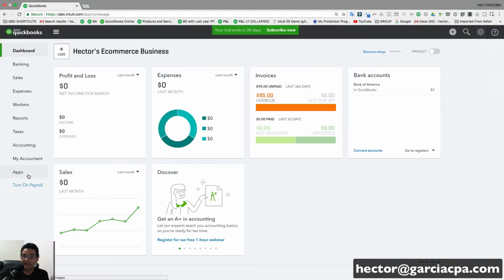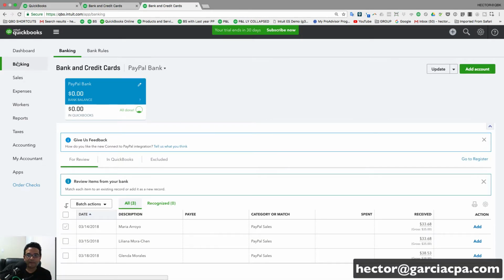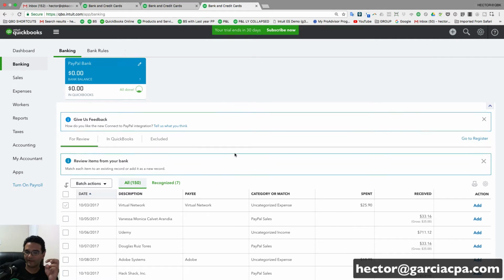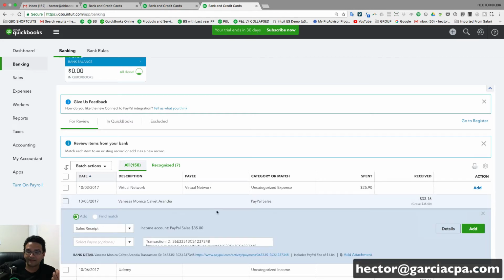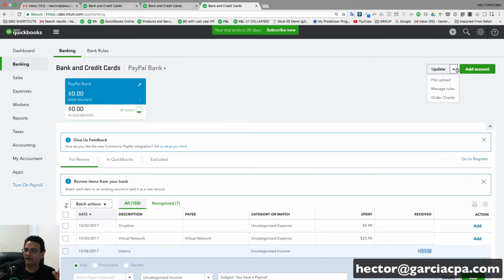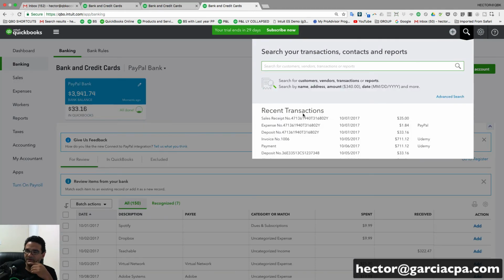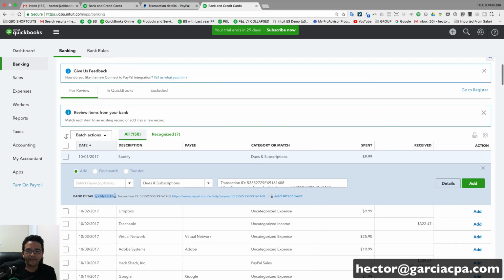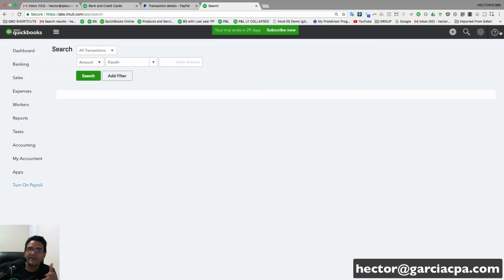QuickBooks Online and Paypal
Learn how to import PayPal transactions into QuickBooks Online with new app.. Try This Bank Feeds video for account classification tips